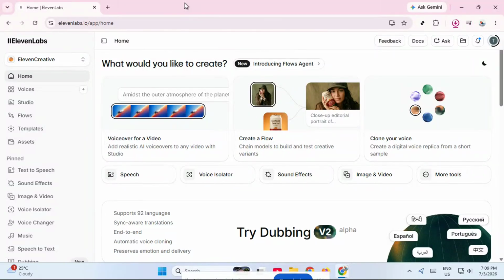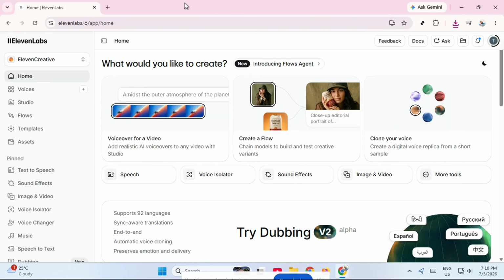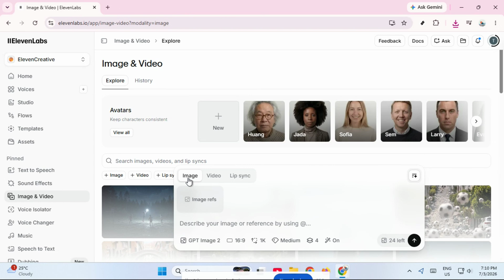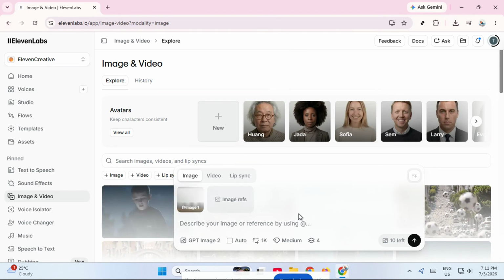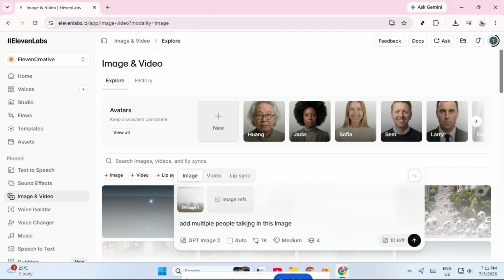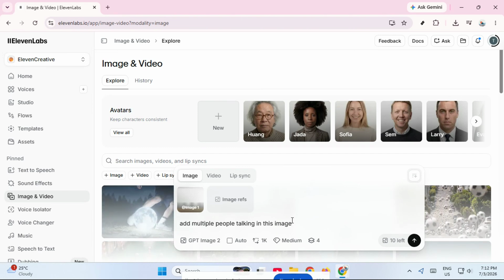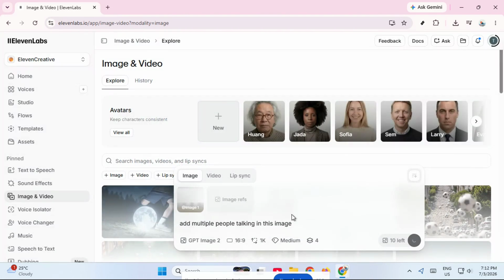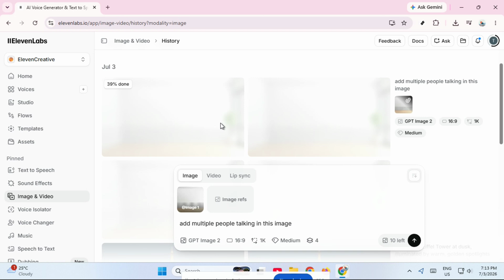How To Generate An Image In ElevenLabs (Easy Guide)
Learn how to generate an image in ElevenLabs using the Image & Video playground, choose a model, write a strong prompt, adjust settings, and create visuals fast.
Create and manage AI images with ElevenLabs, then edit, upscale, or animate them into talking photos for your projects.

🕚Timestamps:
00:00 Intro
00:18 Open The Image & Video Playground
00:40 Switch To Image Mode
00:54 Choose Your AI Image Model
01:15 Write A Detailed Prompt Or Upload A Reference
01:49 Adjust Aspect Ratio, Resolution, And Variations
02:16 Generate The Image
02:31 Find Results In History And Edit Further
02:52 Pro Tips And Outro

✍️What You'll Learn In This Video:
• How To Open The ElevenLabs Image & Video Playground
• How To Switch From Video Tools To Image Mode
• How To Choose The Best ElevenLabs Image Model
• How To Write Detailed Prompts For Better AI Images
• How To Upload And Use A Reference Image
• How To Adjust Aspect Ratio, Resolution, And Variations
• How To Generate And Save Images In History
• How To Edit, Upscale, Or Animate Generated Images

💡Pro Tips:
• Use highly specific prompts with subject, lighting, style, and background details.
• Test multiple models to compare realism, creativity, and speed.
• Match the aspect ratio to your final use case, like YouTube thumbnails or social posts.
• Increase variations when you want more options without rewriting your prompt.
• Refine your prompt after each generation to improve consistency and quality.